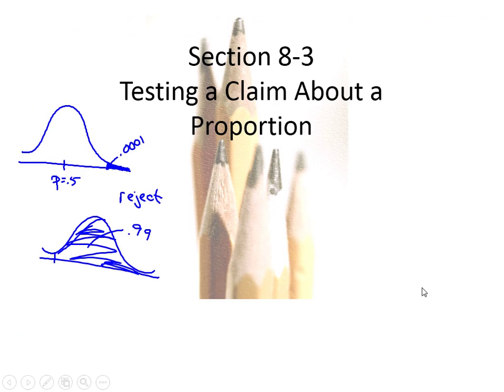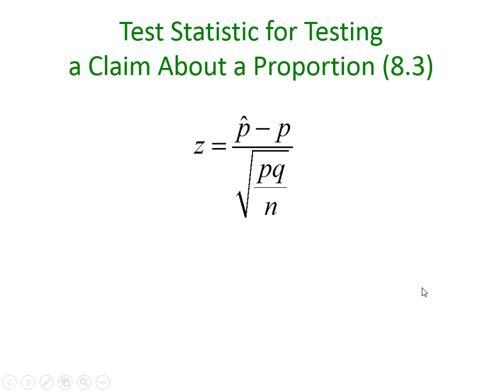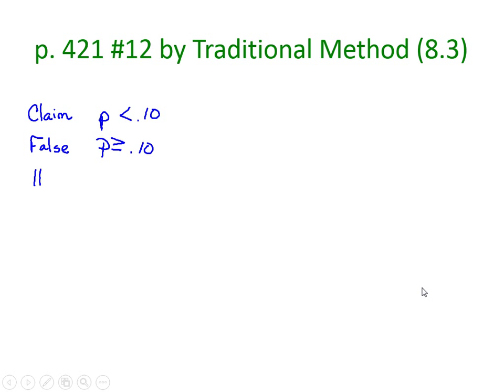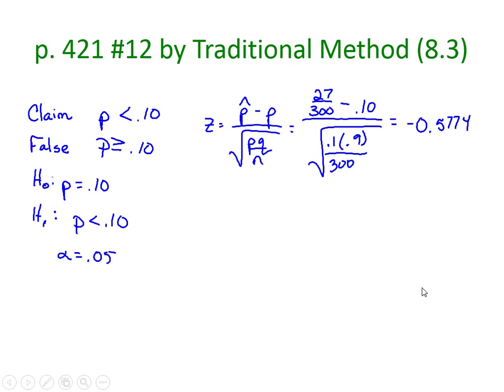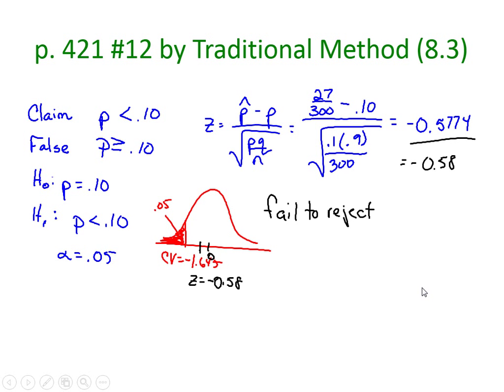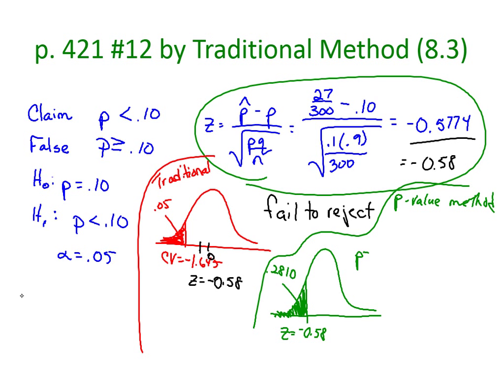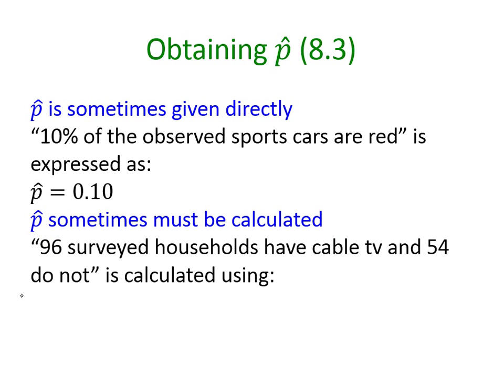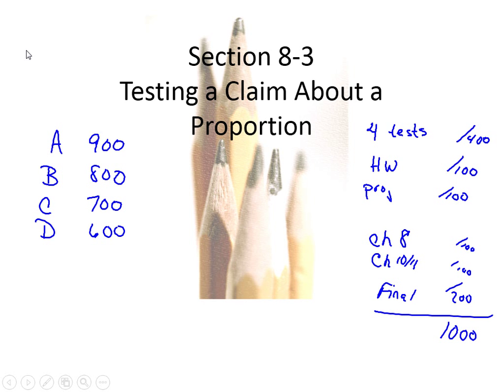Mon, Apr 06, 01 00 PM Set 8.3